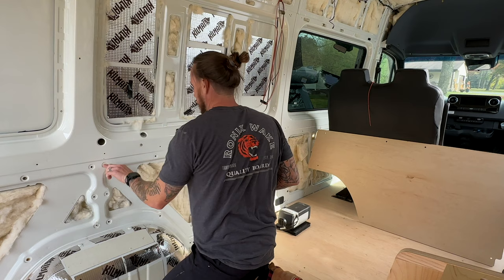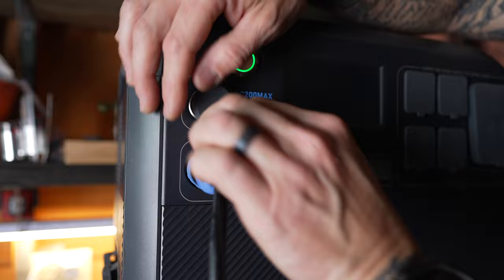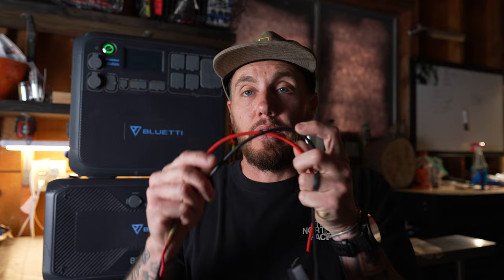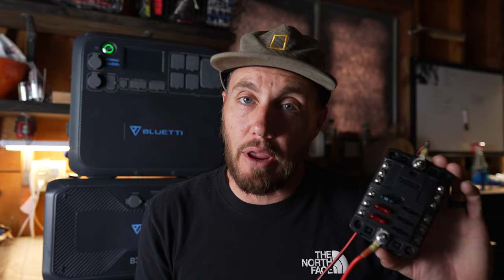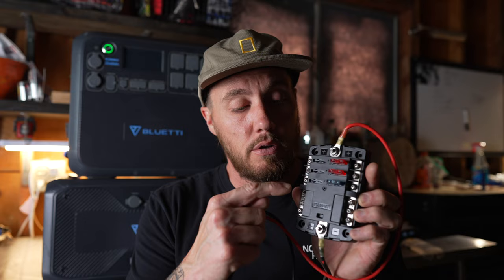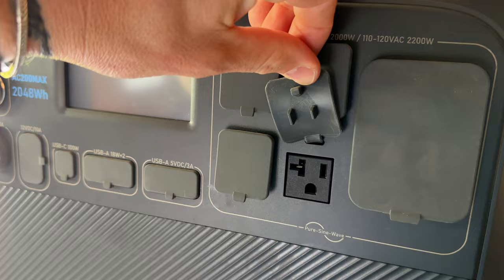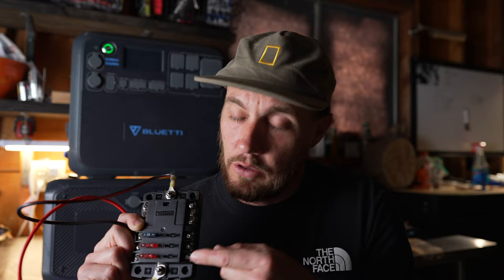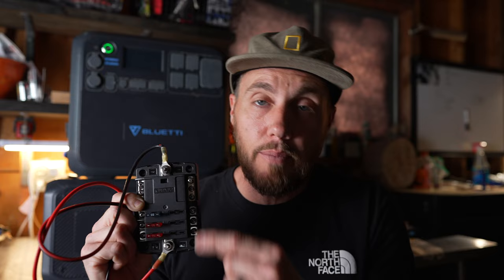Step By Step Guide To Powering Your Van Using The Bluetti AC200 Max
In this video, I will talk you through the step-by-step process of how to take your Bluetti AC200 Max and turn it into a complete off-grid power system for your van conversion. This configuration is not van specific and can be used throughout all van platforms. Almost everything you need comes is included in the package when you purchase your Bluetti Power System, so there's no need to go tracking down links to find all the components to do the job. Below I've placed the links to exactly what I'm showing in the video, and from here, you can build the most inexpensive and robust power system possible for a fraction of the price.

Blue Sea Systems 12 Gang Fuse Box